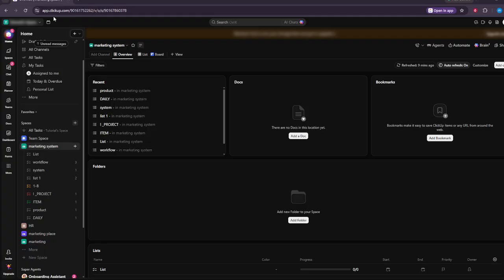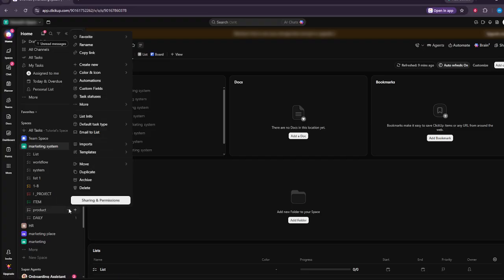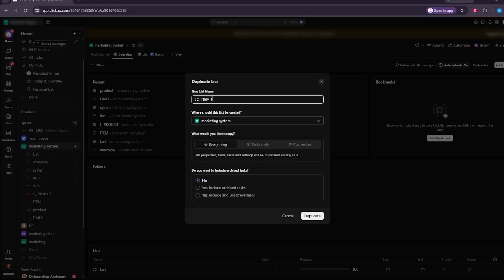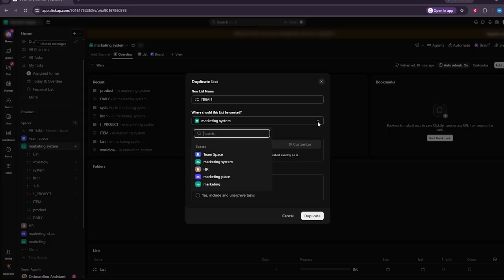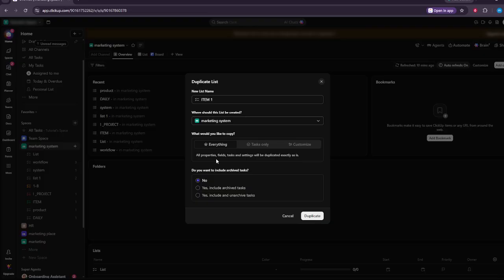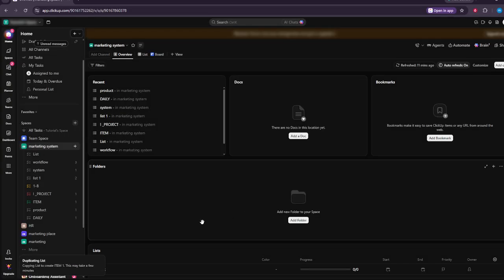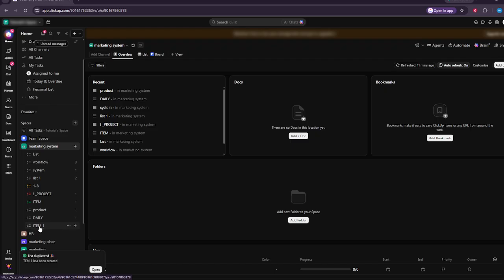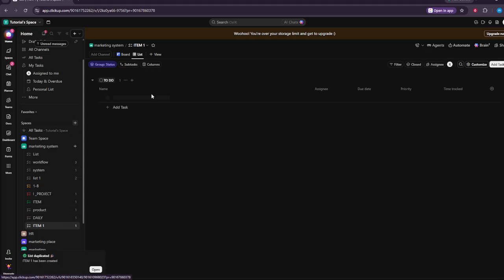How To Copy List In ClickUp (Easy Guide 2026)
In This ClickUp Tutorial, You’ll Learn How To Copy A List In ClickUp In 2026. Duplicating Lists can save time when you repeatedly use similar project structures, task workflows, templates, or operational processes.

We’ll show you how to duplicate a ClickUp List, understand which information can be copied, and use List duplication to streamline project management.

🔹 What You’ll Learn:
* How To Copy Or Duplicate An Existing List In ClickUp Without Rebuilding Every Task Manually
* How To Find The Duplicate Or Copy Options Inside Your ClickUp Workspace And List Settings
* How To Preserve Useful Task Information, Custom Fields, Statuses, And Workflow Structure When Copying Lists
* How To Use Duplicated Lists For Repeated Projects, Client Workflows, Marketing Campaigns, And Business Operations
* How Copying Lists Can Save Time And Improve Project Management Efficiency Across Your Organization
* How To Avoid Common Mistakes When Duplicating ClickUp Lists And Organizing New Projects

💡 Pro Tip: Create a well-organized master List before duplicating it for recurring projects. This can give your team a consistent workflow while reducing repetitive setup work.

By The End Of This Video, You’ll know how to copy a List in ClickUp efficiently. You’ll also understand how List duplication can improve productivity and workflow consistency.